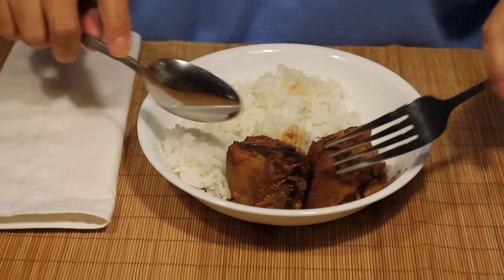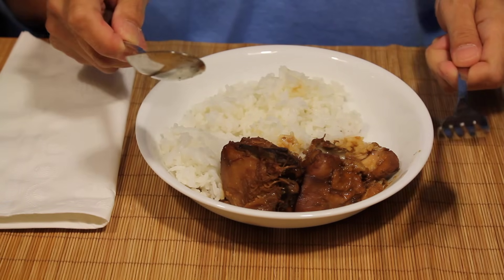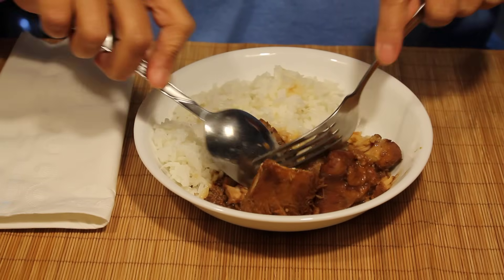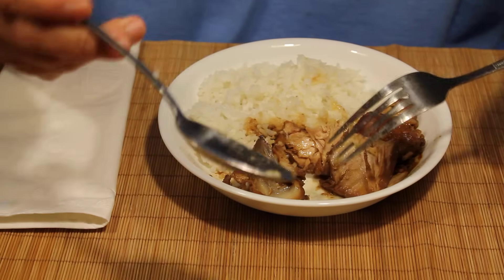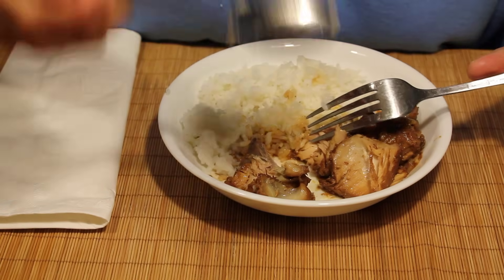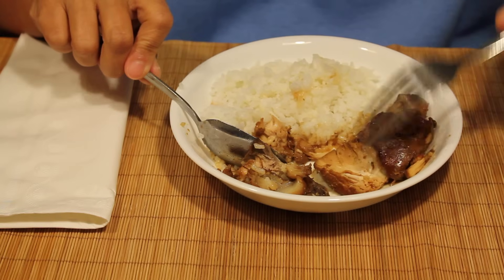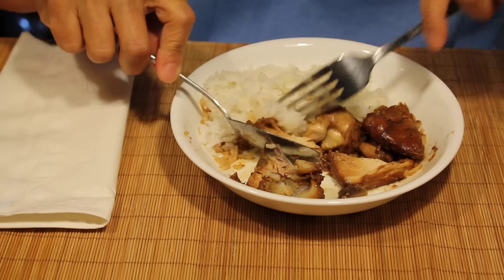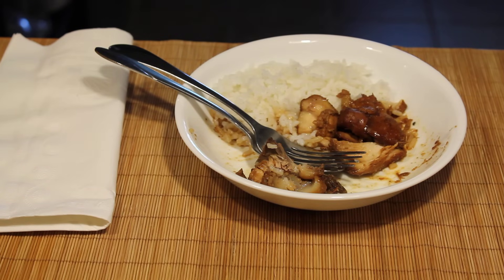Eating Adobo and Rice With a Spoon and Fork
We, Filipinos, eat with the spoon in tandem with the fork because our meals involve pairing rice with everything. This video shows the efficiency of the spoon-and-fork technique when eating the Pinoy favorite, chicken adobo and rice.